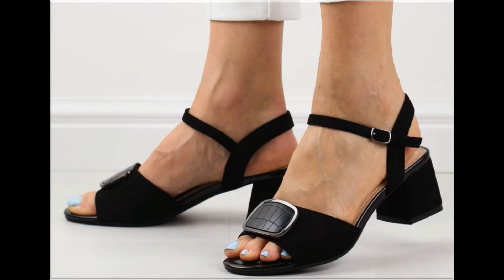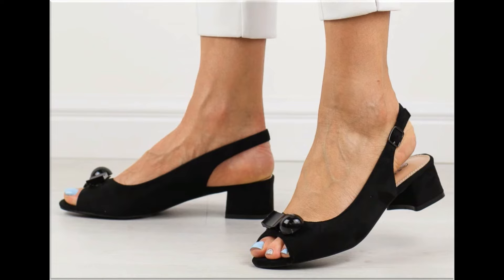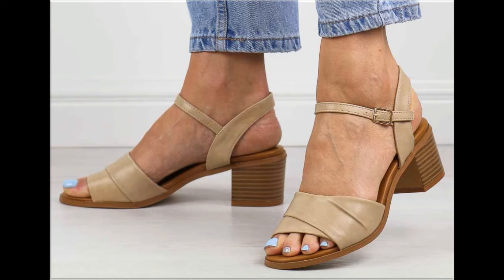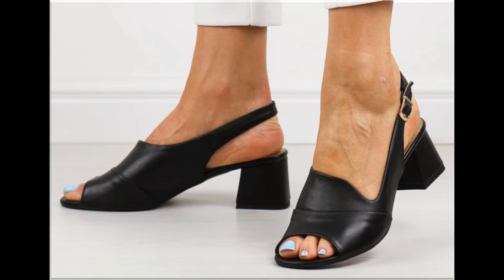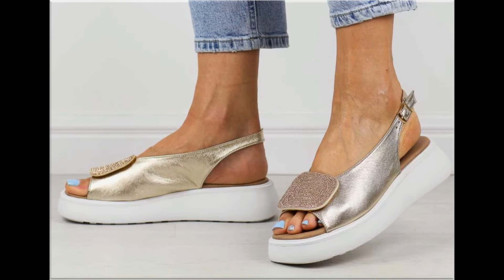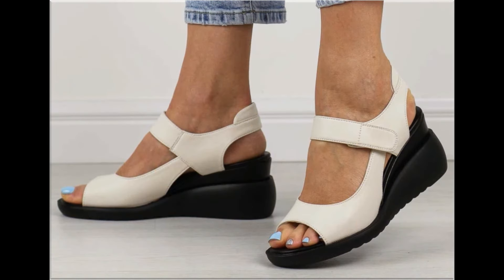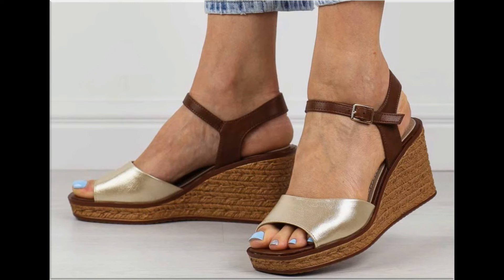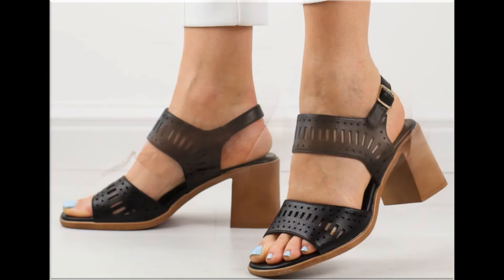2024 OFFICE STYLE LEATHER SANDALS DESIGNS FOR WOMEN LATEST SLIP ON APPEALING SANDALS COLLECTION